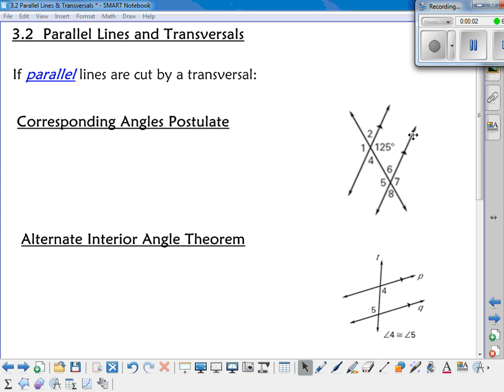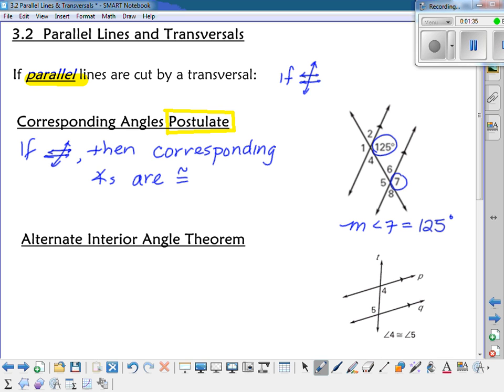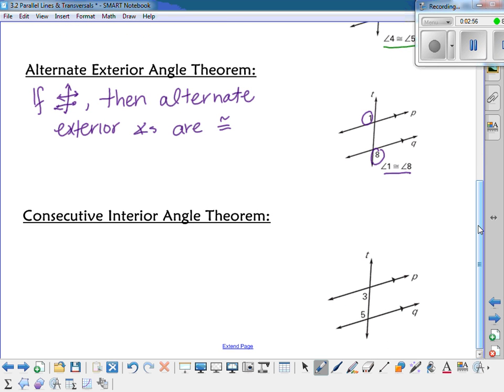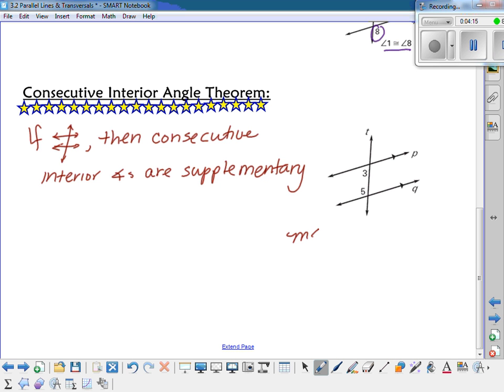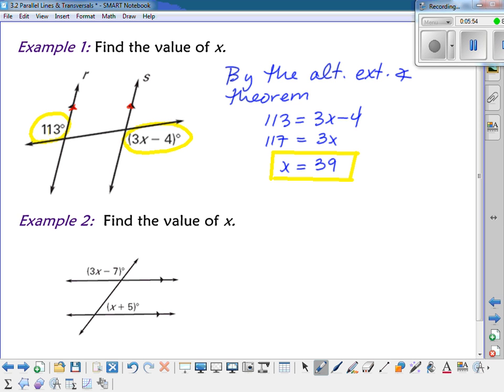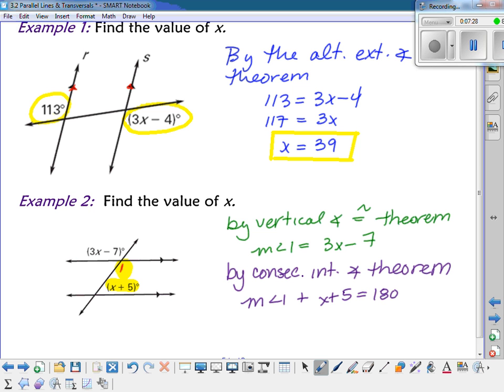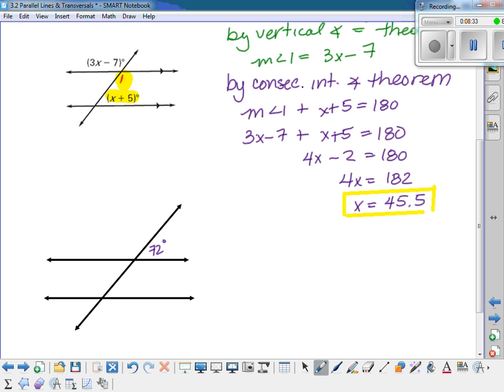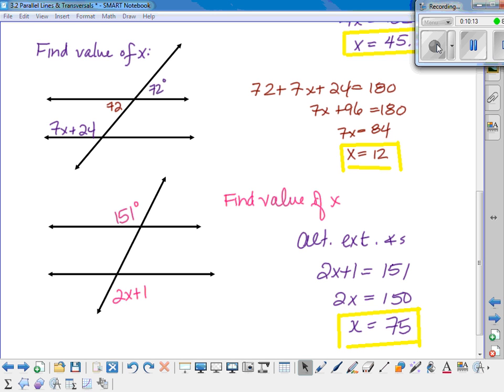3.2 parallel lines & transversals